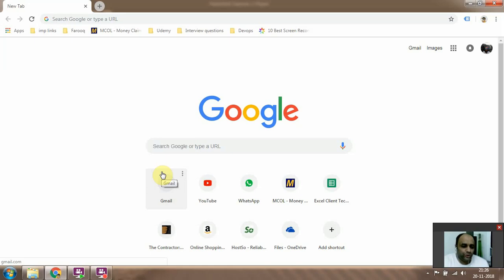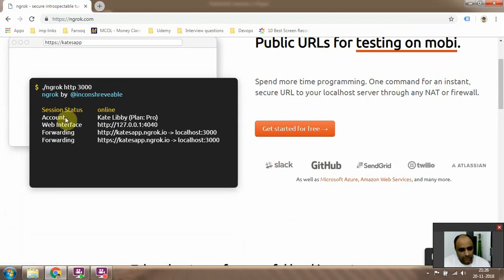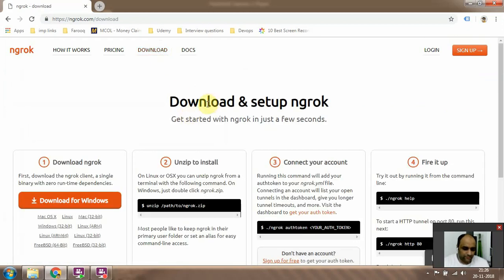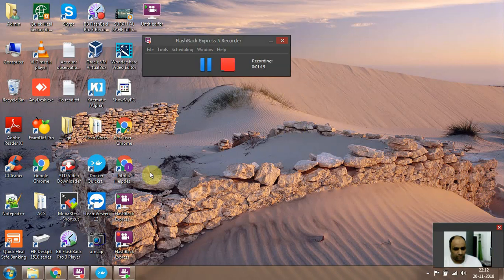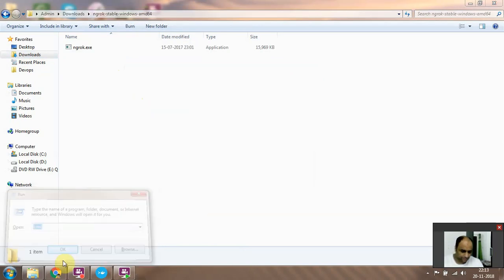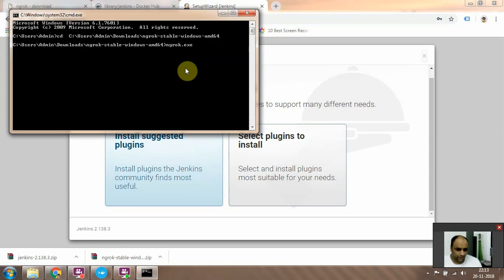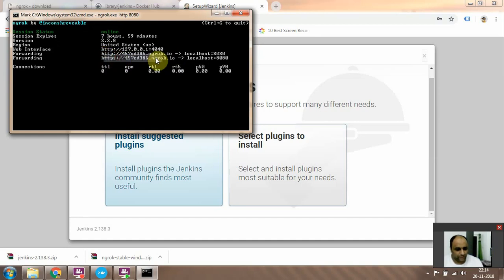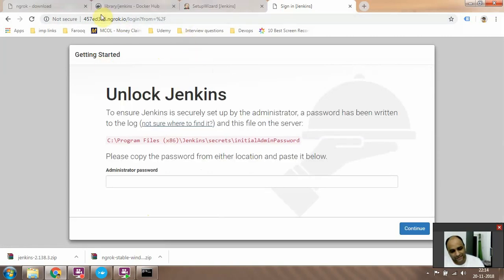expose webapp over internet using ngrok windows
how to use ngrok